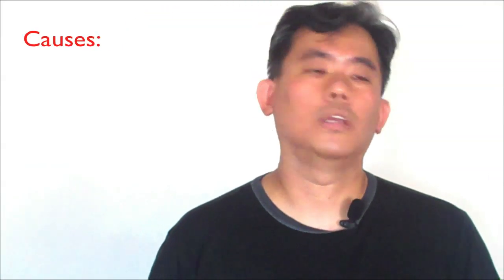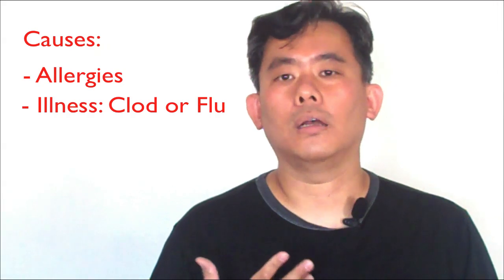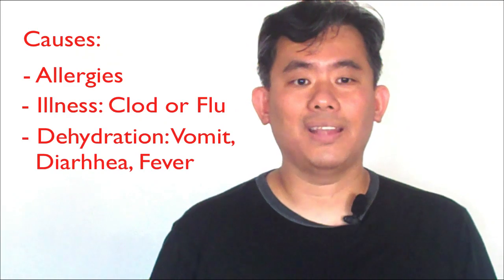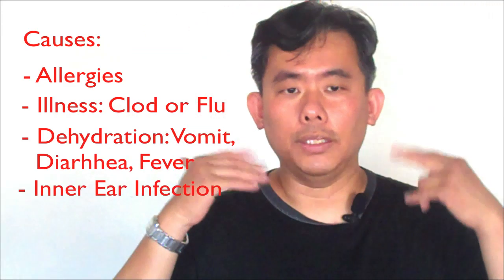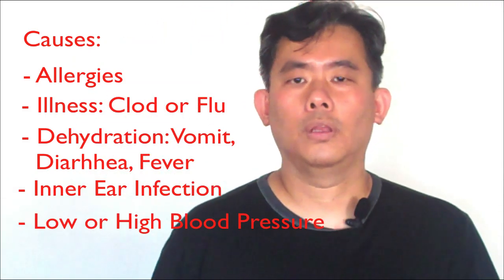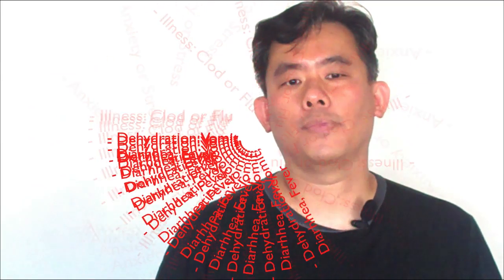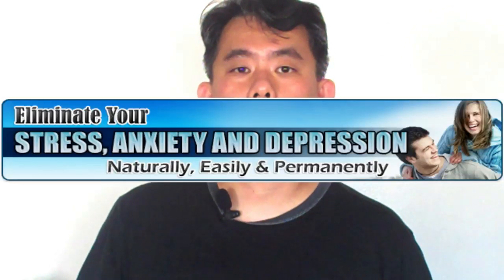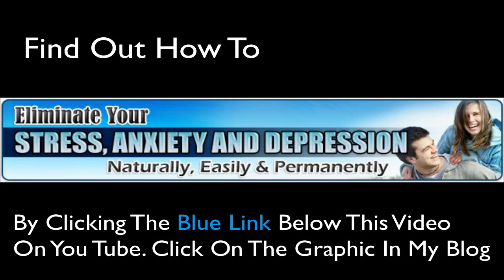Stressed? Feeling Dizzy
Ever felt like loss of balance, lightheadedness, the room is spinning or moving when you try to stand
up? Yes it's one of those thing that you would experience at least once in a life time
Why? How? What can you do?
In this video you will:
- Find out what causes it
- What you can do
- Tool to solve the problem
Click on the image below to find out how to eliminate your Stress!

Transcript For Today's Video:

[spoiler]

Hi welcome to Stressedout StressFree dot com my name is Vincent Woon. Last Friday I received a text from a friend asking me to pray for him now .The whole world is spinning.
What is that? Well it is dizziness.
What is dizziness?
Dizziness is light-headedness or feeling like you might faint, loss of balance or vertigo which is a feeling of you or the room is spinning or moving.
Most causes of dizziness are not serious and either quickly gets better on their own or sometimes with early treatment.
Ok let's take a look at what causes dizziness: It could be allergies. It could be illness such as cold or flu. Could be dehydration from vomiting, diarrhea or fever .
Or it could be inner ear infection or low or high blood pressure, last but not least anxiety and stress.
Well dizziness all these could be taken care of easily because dizziness is a symptom and it's not a disease so the treatment will or should be focus on the cause.
For example: If you get dizziness and lightheadedness from cold or flu, that might require some homeopathic remedies or medication or if you have dizziness and lightheadedness due to dehydration from vomiting and diarrhea, all you need to do is replenish yourself and drink a lot of water.
What about dizziness from low blood pressure or high blood pressure? You can adjust it by going through a proper diet and exercise.

Dizziness and lightheadedness caused anxiety and stress can be overcome   by doing calming, relaxing activities and remember don't sweat the small stuff because they are all small stuff.

Now back to my friend ...Later on I found out that he was stressing out over a pair of missing keys. He has been looking for it for the past two days and he was really stressed out and finally found it, Guess Where?

He found it the place where he first left the keys ...So Just don't sweat the small stuff and they are all small stuff.

Thank you very much for watching, I hope that this will give you an idea what dizziness is and how it will help you when you actually fell dizzy and if you like it please share it with your friends.

[/spoiler]
BE WELL! :-)

Join Me On Facebook Or Twitter